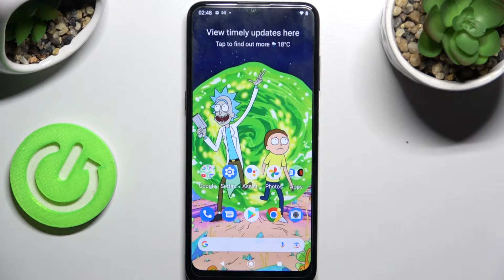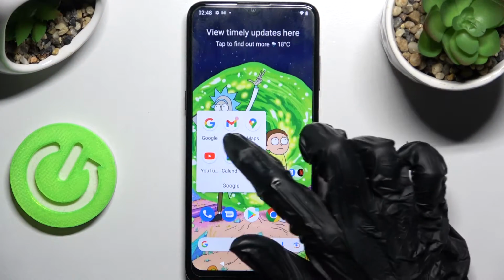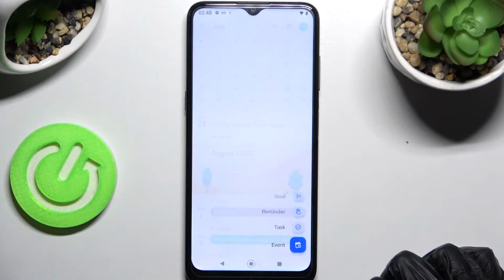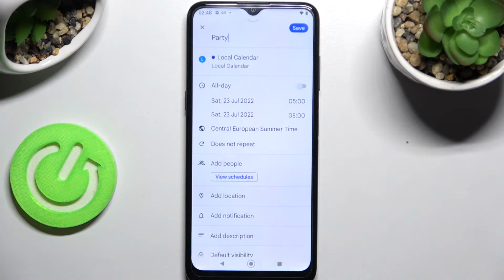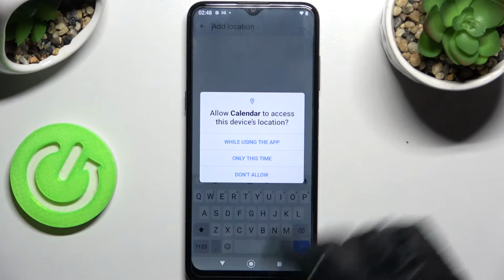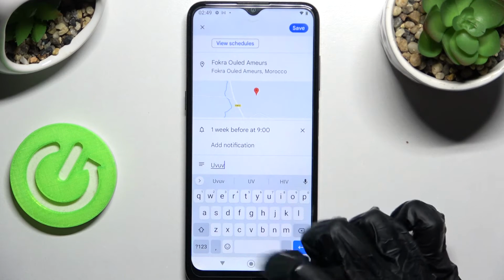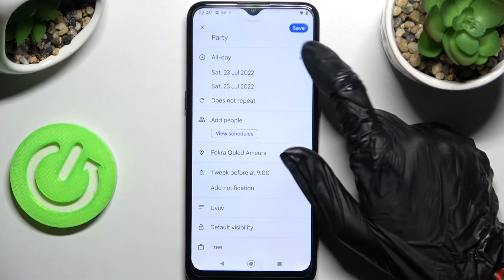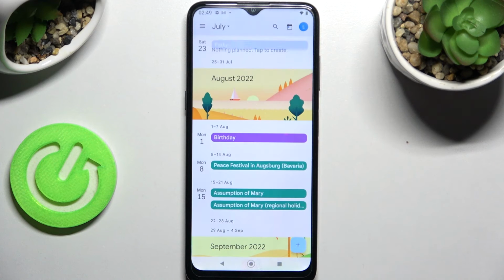How to Add an Event to the Calendar on NOKIA G11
Learn more information about NOKIA G11:
In this video tutorial, we want to show how you can create an event and bind it to the Calendar on your NOKIA G11. It is also shown how to manage, edit and put to order the events at the Calendar app on your device. If you ever wanted to learn how to set up the calendar event on NOKIA G11 phone, we are kindly inviting you to watch this video and find out. Please enjoy!

How to link an event to the Calendar app on NOKIA G11? How to configure events on NOKIA G11? How to set up calendar events on NOKIA G11? How to Add an Event to the Calendar on NOKIA G11?